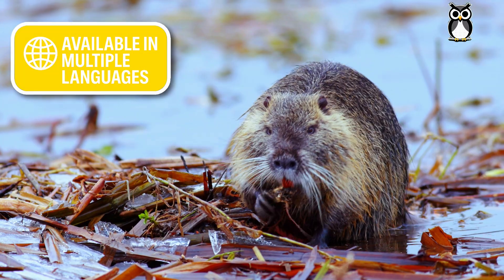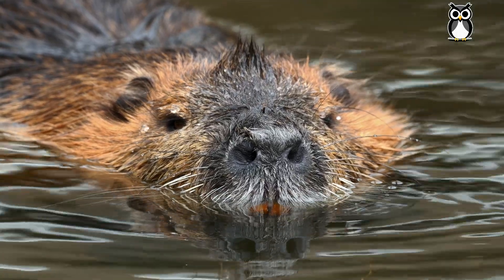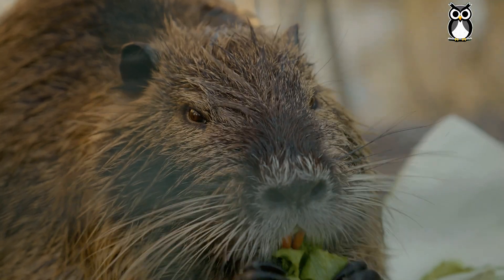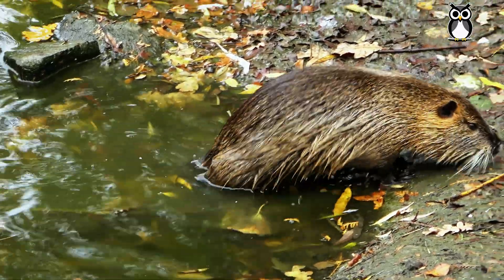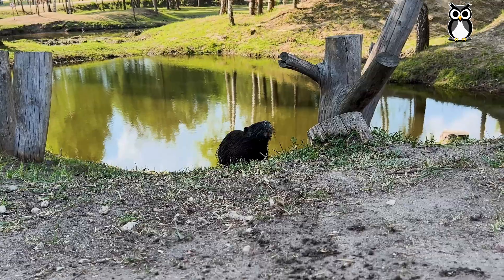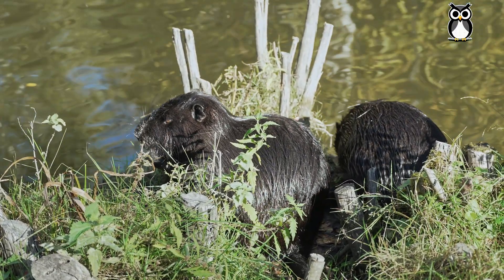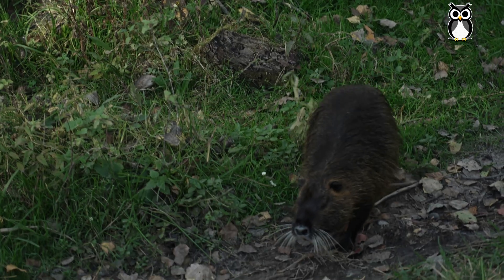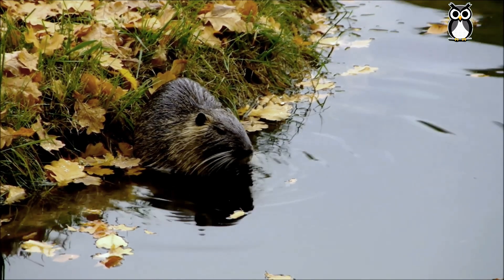The Amazing Coipu - Europe's Hidden Water Creature!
Have you ever seen a nutria? Also known as Myocastor coypus — or coypu in Europe — this large rodent has become a growing environmental concern across the continent. Originally from South America, the nutria has settled into European rivers and wetlands… and it’s not exactly a peaceful guest.
In this short documentary, discover: ✔️ How the nutria arrived in Europe
✔️ What makes it such an efficient invader
✔️ The serious impact it has on ecosystems and agriculture
✔️ Why controlling its population is crucial for biodiversity
🎧 Available in multiple languages — turn on subtitles or audio dubbing in your preferred language.
🌍 Learn more about wildlife, ecosystems, and how human actions can affect nature in unexpected ways.